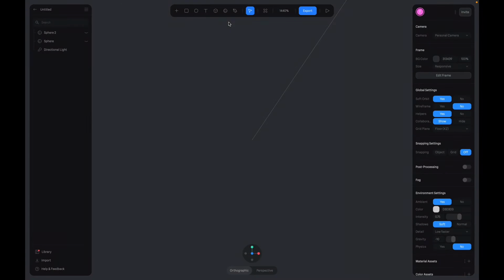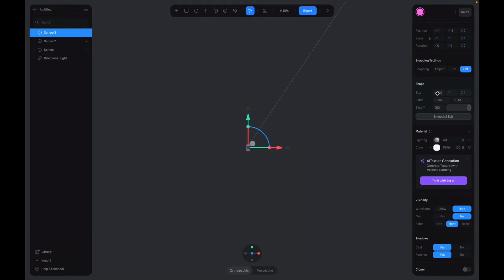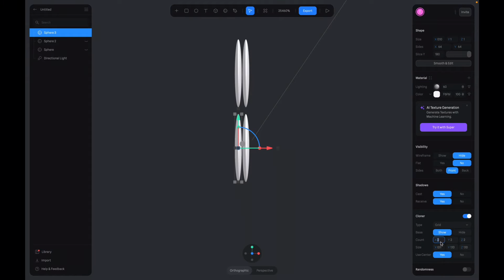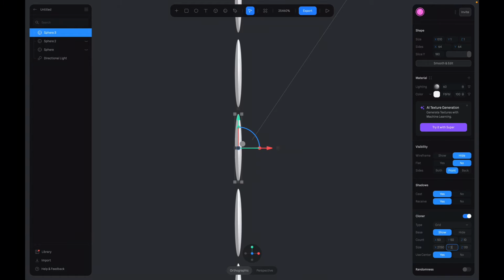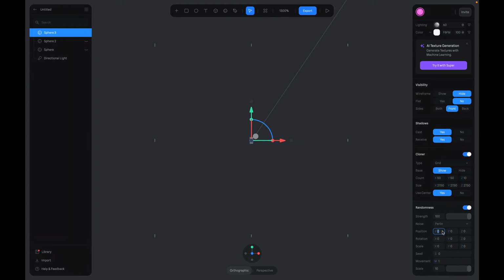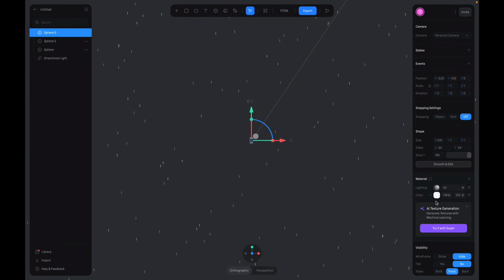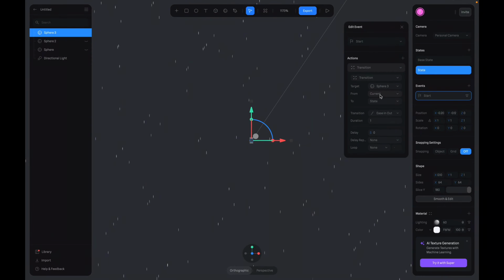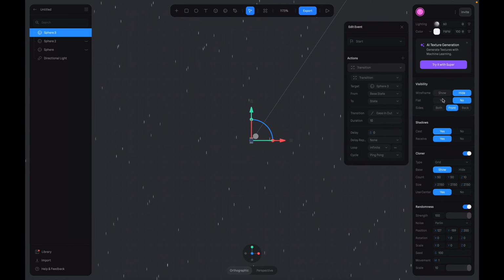"Let It Snow: A Beginner's Guide to Creating 3D Snow in Spline"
Learn how to create and animate basic-looking snow in Spline (a free, intuitive and comparatively lighter 3D tool). All you need is a sphere. But you can play around with size, colour and depth.

And with these steps, you should be able to quickly create 3D snow in your 3D designs. Whether you're adding it to a wintery landscape or just want to add some seasonal flair to your scene, learning how to create 3D snow can be useful. Happy designing!